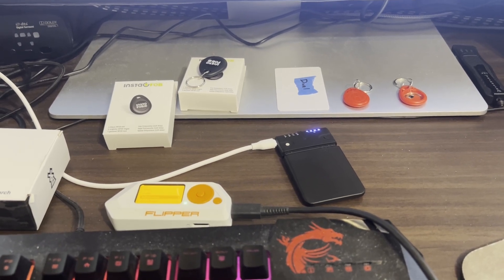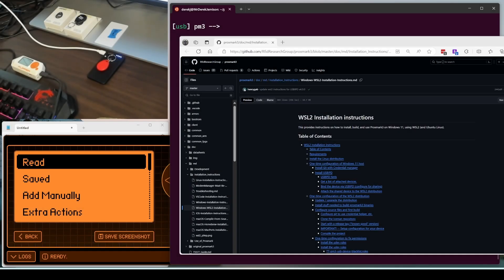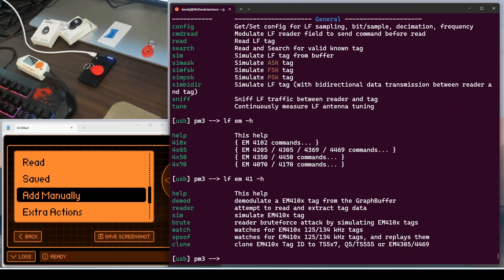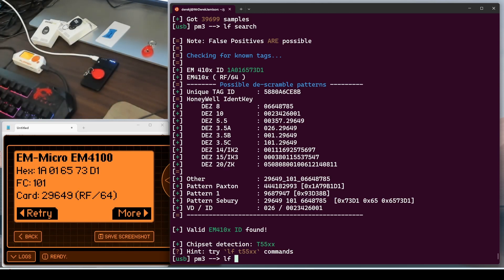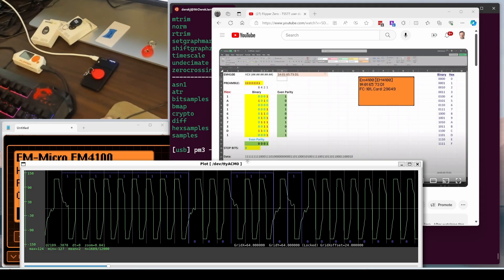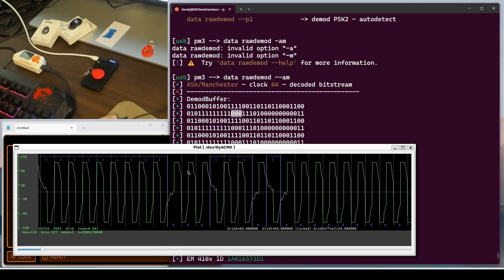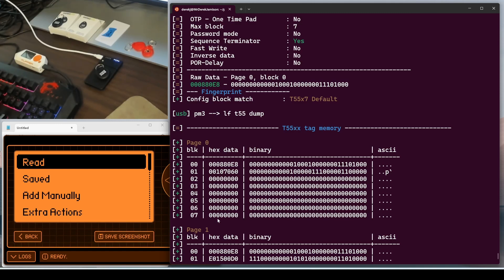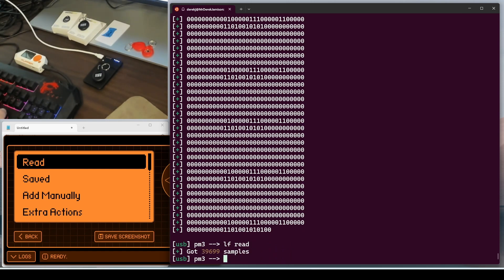[115] Flipper Zero/ProxMark3: LF RFID Introduction to Manchester encoded signals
In this video we learn how to use a ProxMark3 (PM3) to analyze a low-frequency (125kHz) RFID fob that is using Manchester encoding.  We read an EM4100 tag, clone it to a T5577, and we simulate the tag using the PM3.  We validate all of these operations using our Flipper Zero!  We use the PM3 to look at the T55xx data and we read, plot and analyze signals.  At the end of the video, we analyze at a blank InstaFob and determine the modulation and the block 1 data that can be used to identify blank InstaFobs!

In future videos we will use the information from the video to create custom encoders and decoders for our Flipper Zero, enabling our Flipper Zero to detect an InstaFob and to wipe a fob (or any T5577) back to the original blank InstaFob signature.

Timeline:
0:00 - Introduction
0:32 - Simulating reader
2:24 - Help/LF/Data Commands
2:47 - Tuning your read
3:55 - EM4100 commands
6:45 - T55xx commands
8:24 - Read, search and plot
9:18 - Read and demodulate
11:38 - InstaFob
12:37 - T55xx dump of InstaFob
14:45 - Reading InstaFob non-programmed signal.
15:32 - Sequence terminator
16:54 - Summary of InstaFob